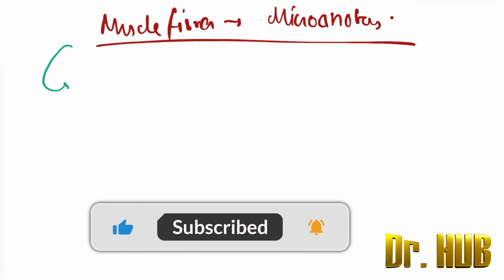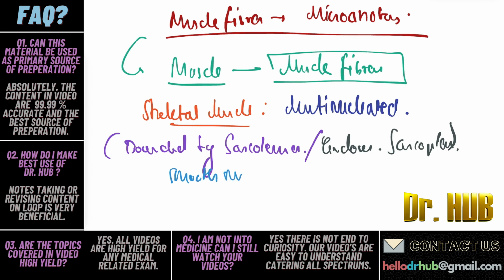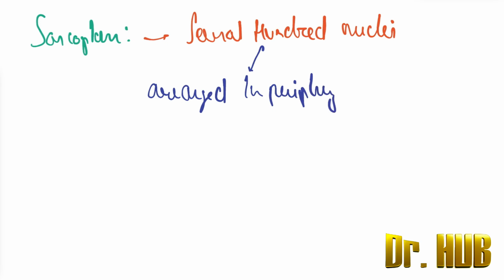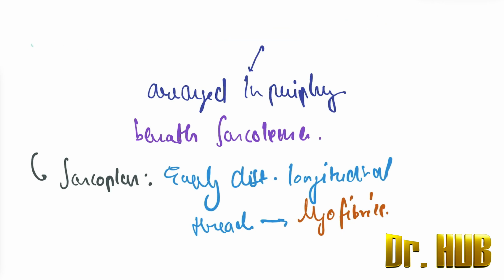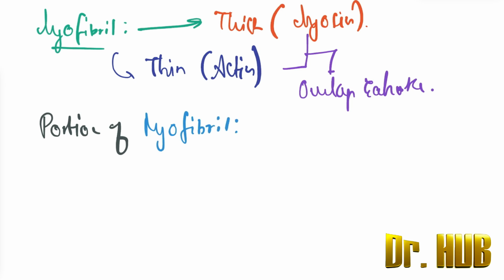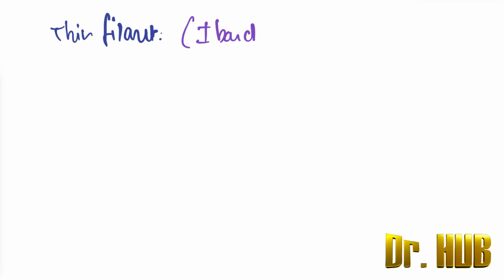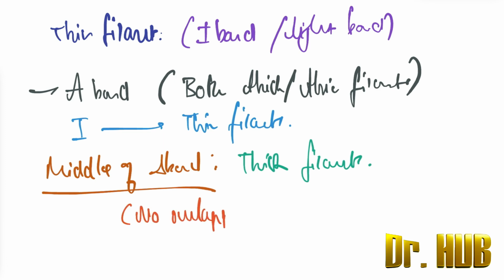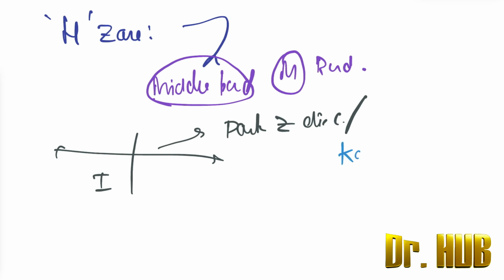Muscle fibres micro anatomy